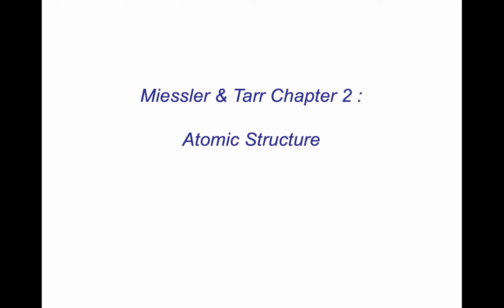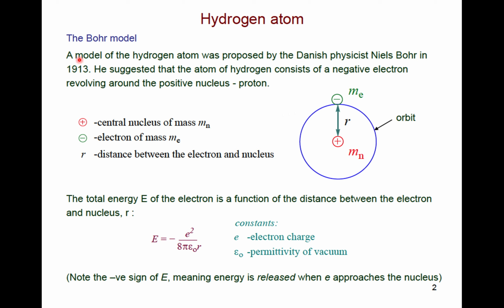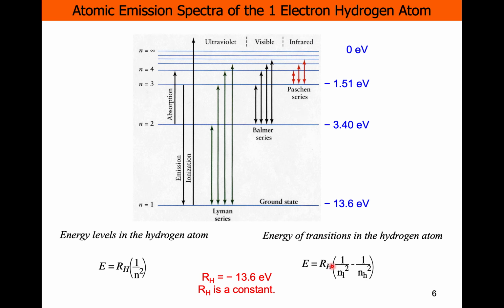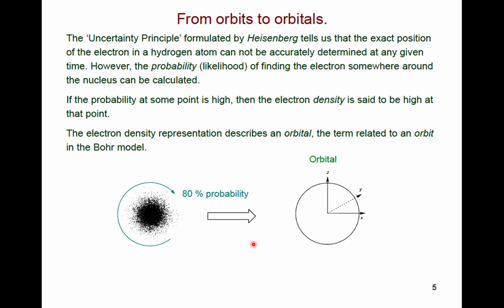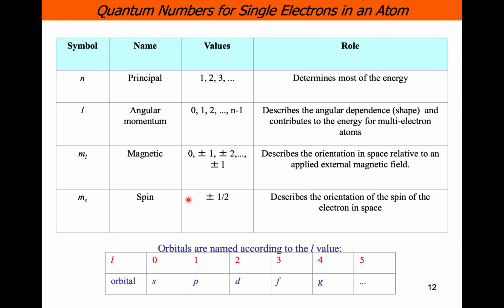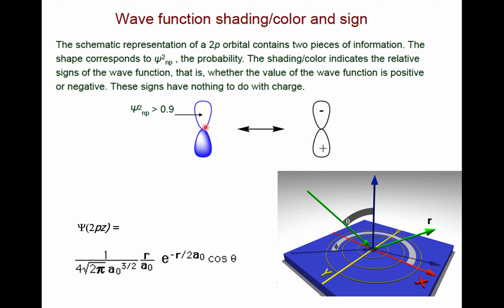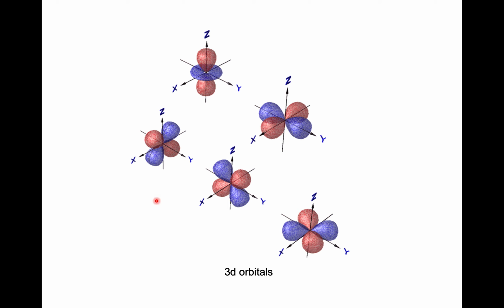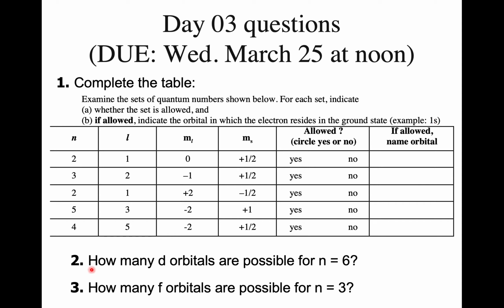Atomic Structure (Part 1)